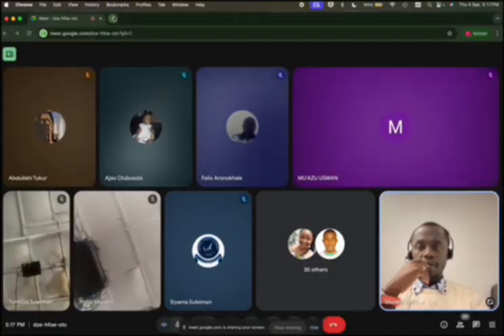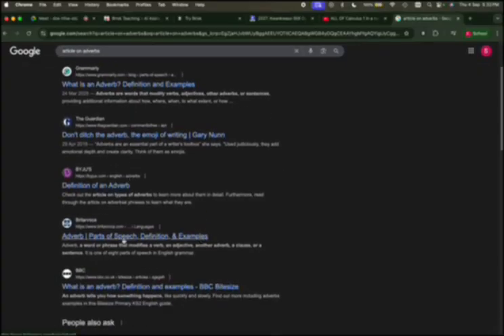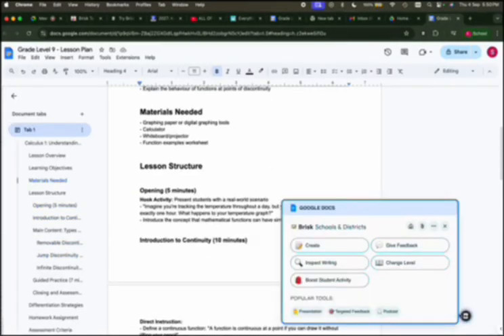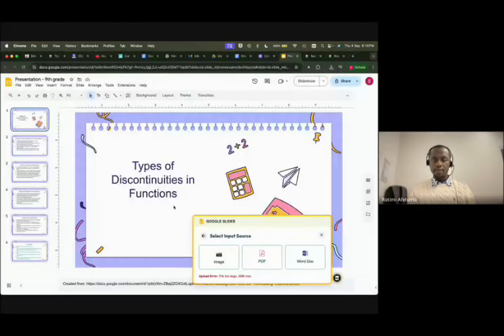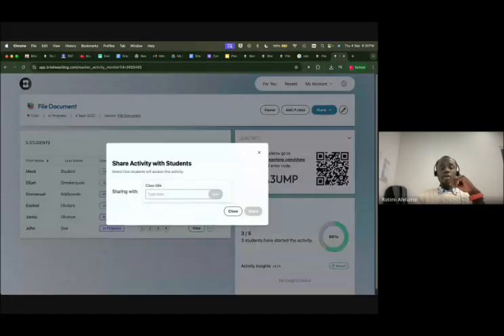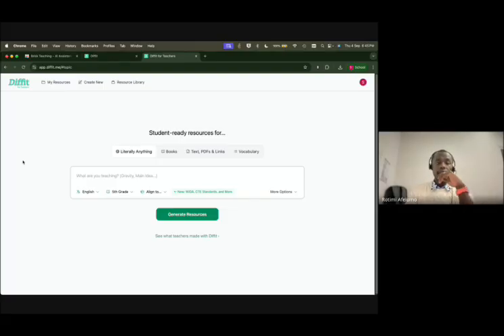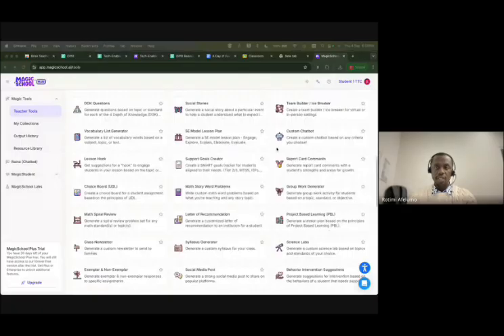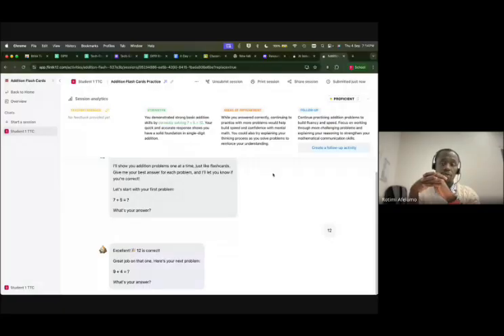Learn with CRA: AI Tools for Teachers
✨ Discover the best AI tools to save time and spark creativity in the classroom! In this video, I explore Brisk Teaching, Diffit, Magicschool, and FLINT AI—four powerful tools that can help teachers plan lessons, differentiate materials, and work smarter (not harder).

Perfect for educators looking to simplify prep and maximize impact! 🚀